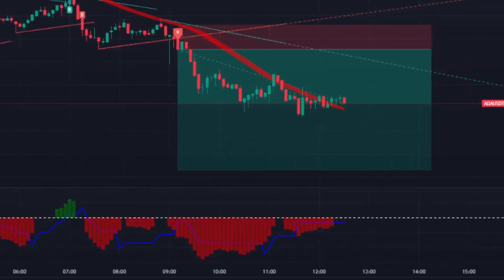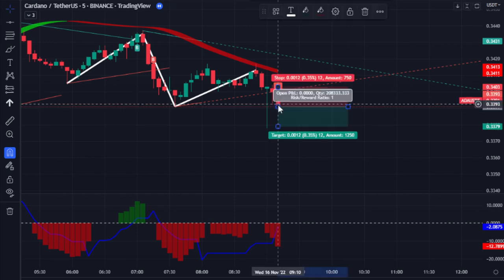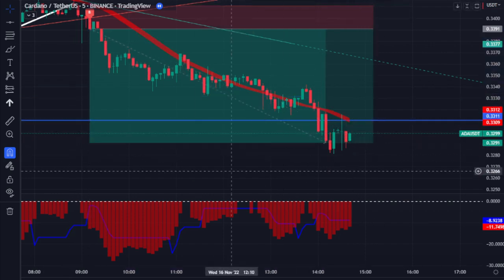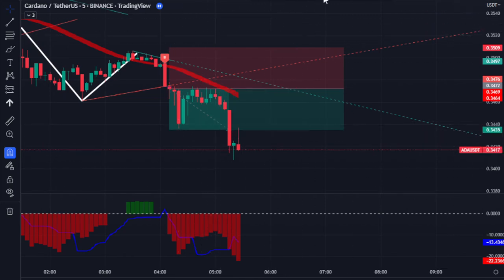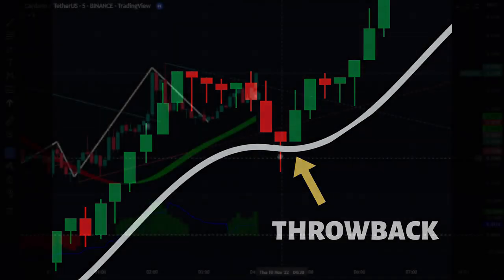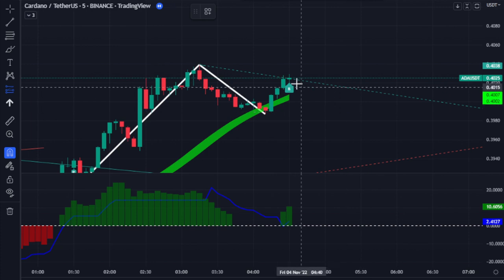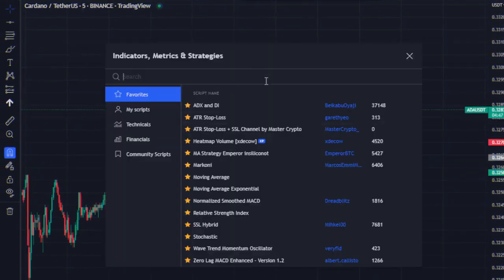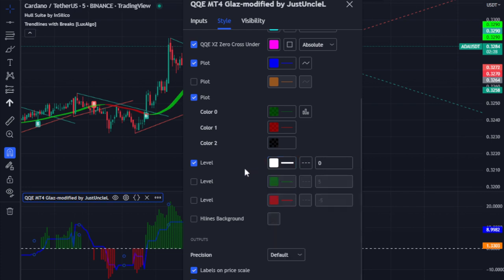The Most Accurate Scalping Trading Strategy Ever FULL TUTORIAL